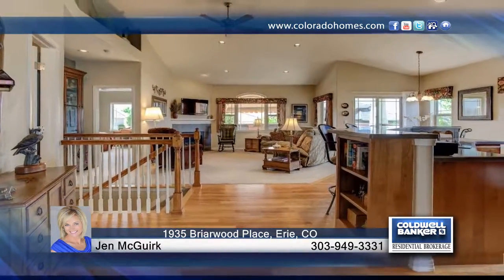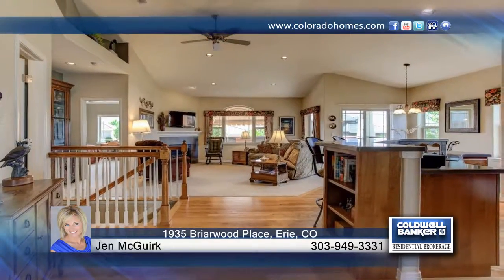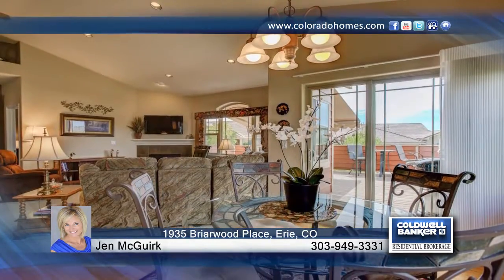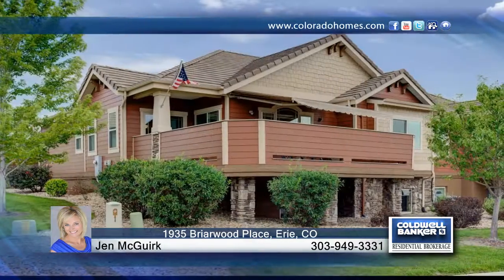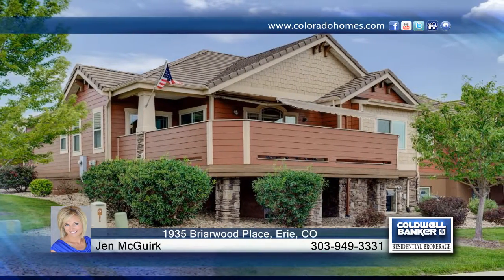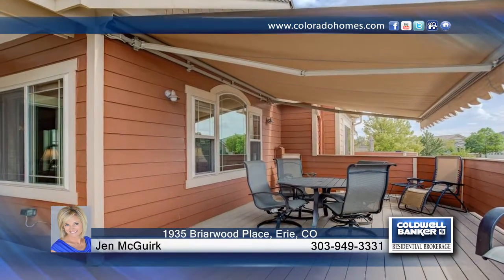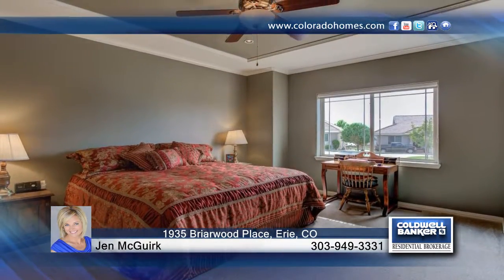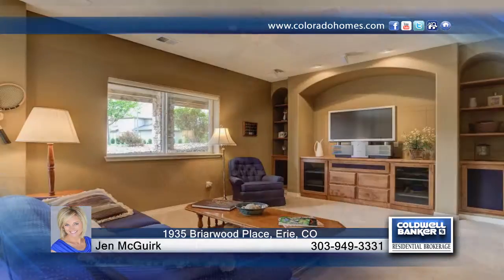Jen McGuirk presents 1935 Briarwood Place Erie, CO | $425,000 | coloradohomes.com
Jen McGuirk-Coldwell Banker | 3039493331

Gorgeously appointed, no maintenance patio home with great mountain views in Vista Ridge! Open floor plan offers a main floor master suite, spacious great room w/fireplace, vaulted ceilings and extensive wood floors. Glass doors open onto a great deck w/awning and unobstructed views of the mountains. Great for entertaining and enjoying Colorado evenings. Large kitchen w/eat-in space features Corian counter tops w/large island, 42" alder cabinets, and tile backsplash. Gorgeous window coverings. Large formal dining could also be main floor study w/coffered ceiling. Master suite has a walk-in closet and spacious 5-piece bath w/large soaking tub. Convenient oversized mud/laundry room on the main level. Finished basement boasts 9 ft ceilings and garden level windows, providing a light and spacious atmosphere. 2 bedro